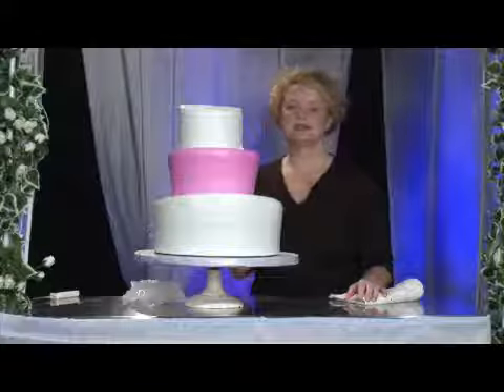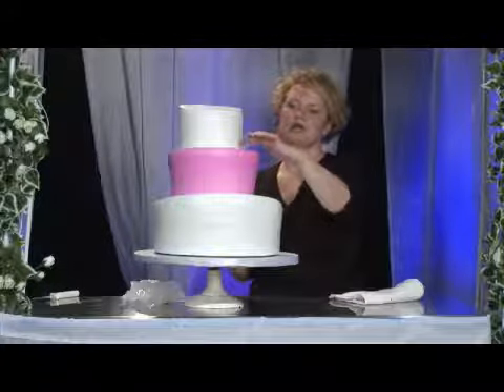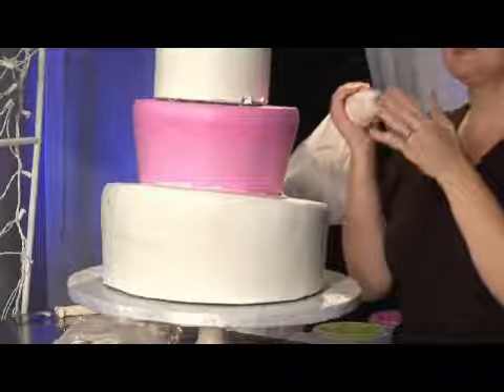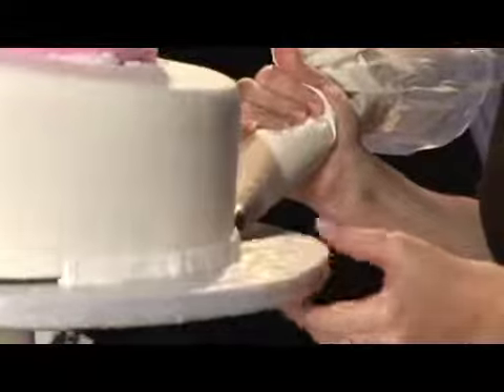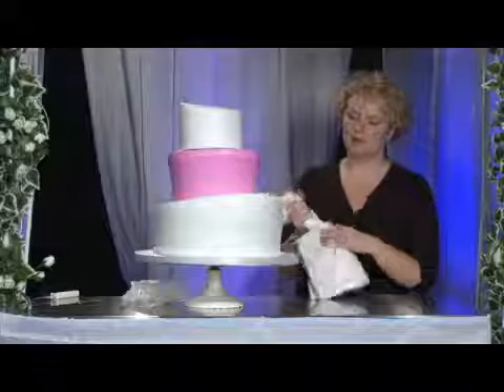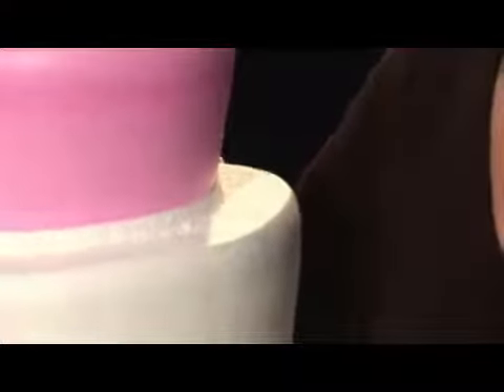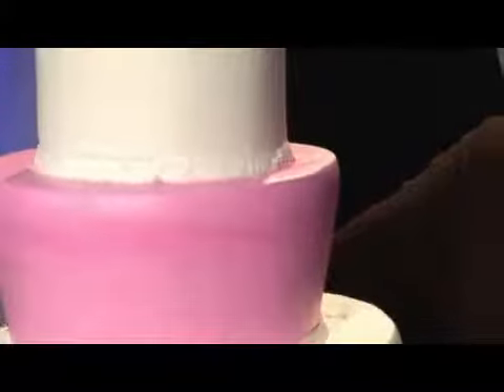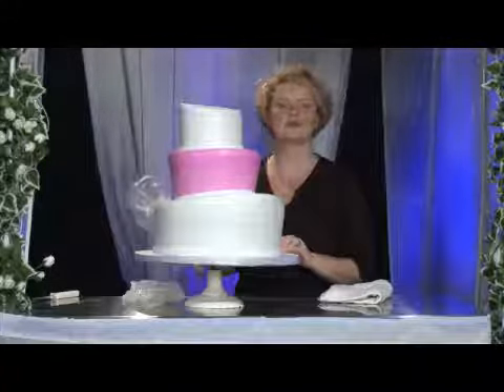Wedding Cake: Hide Seams Between Tiers 2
Wedding Cake: Hide Seams Between Tiers 2. Part of the series: Three-Tier Whimsical Wedding Cake Design. When decorating wedding cakes, a rose tip border will enable hiding of the seams. Hide seams between tiers when decorating a three-tier, whimsical wedding cake with tips from a professional cake designer in this free video on weddings.